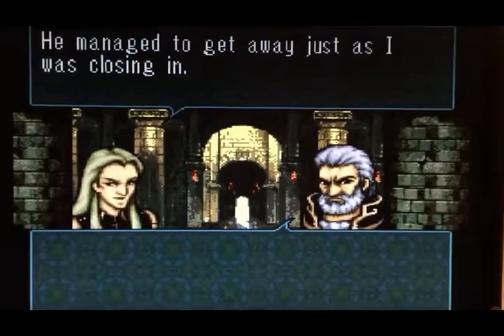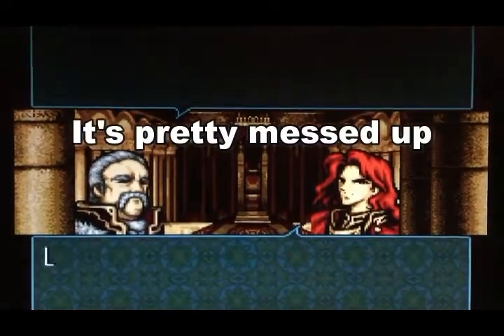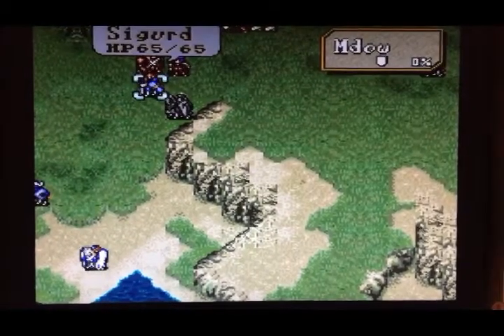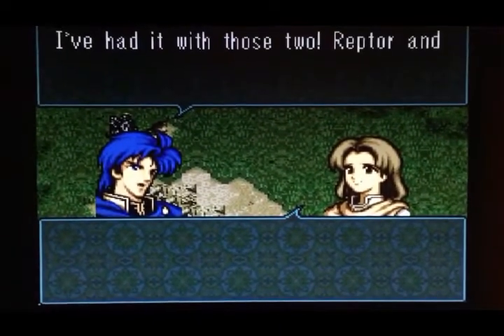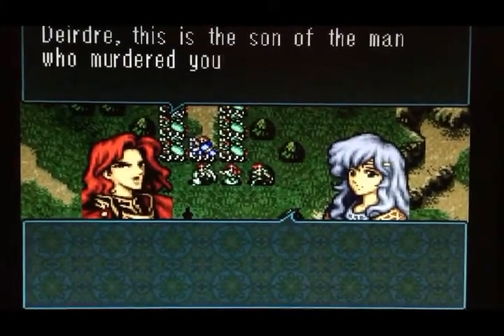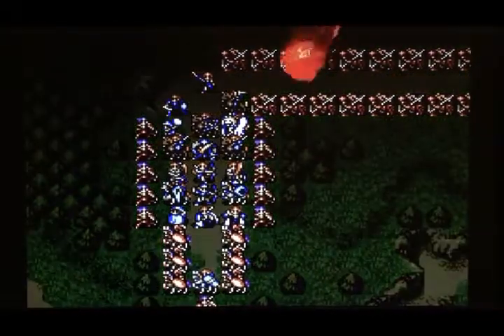Genealogy of the Holy War Review - Fire Emblem Month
Welcome to Fire Emblem Month. I'm still unsure if I'm able to get all these reviews out in July, but I'll do my best. With that said, please enjoy!

The Fire Emblem series is one of Nintendo's most popular franchise and my second favorite video game franchise. So it would be expected that I'd give this series the praise it deserves and that's why we're here today. Welcome to an entire month dedicated to Fire Emblem! Enjoy!

All represented games and all related characters and material are all copyrighted property of their respectful owners.

All credit for all footage shown goes to the original uploaders.